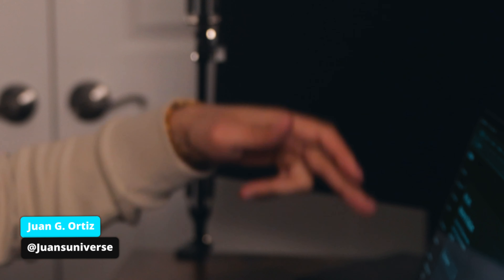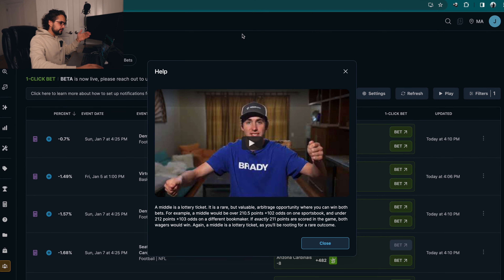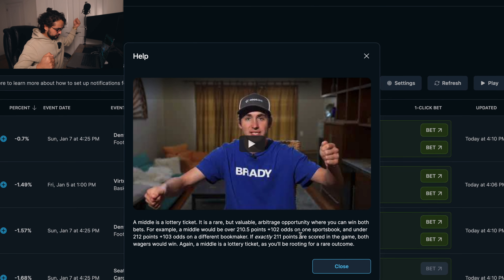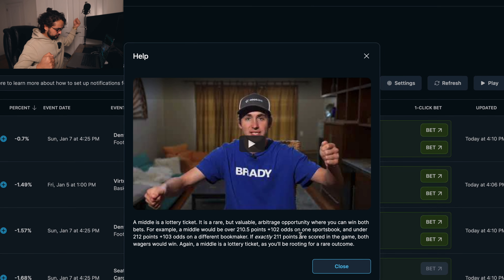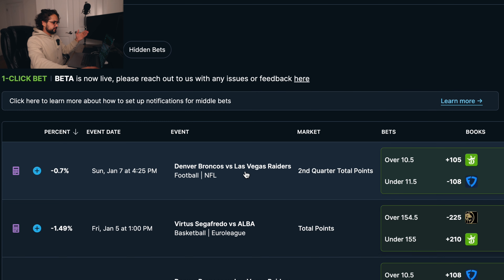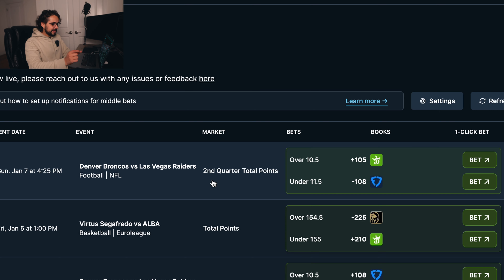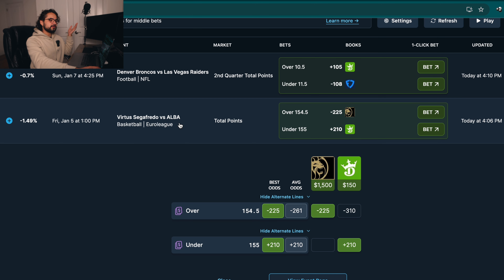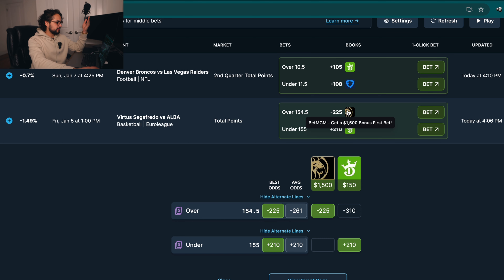What is Middle Betting? | A Beginners Guide to OddsJam's Middles Tool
🎲 Curious about taking your betting game to the next level? Look no further! We're about to unravel the secrets behind Middle Betting, tailor-made for beginners like you.

In this video, we'll walk hand in hand through the basics, breaking down every step so you can jump into the Middle Betting action with confidence. Whether you're a newbie or just looking to brush up on your skills, I've got you covered.

💡 What sets this guide apart? It's not just about information; it's about empowering you to make informed decisions. Wondering what Middle Betting is all about? How it works? When to use it? We'll cover it all and more.

🔍 What to Expect:

🤔 Introduction to Middle Betting: Breaking down the concept for absolute beginners.
📚 Basics and Beyond: We'll cover the fundamentals and then some – making sure you're well-equipped.
🔄 Strategies Demystified: Learn practical strategies to implement Middle Betting like a pro.
🌐 Real-world Examples: Putting theory into practice with real-life scenarios.
🧐 Common Mistakes to Avoid: I've got your back with tips to steer clear of pitfalls.
Remember, the key to successful Middle Betting is knowledge, and this video is your golden ticket.

Ready to elevate your betting game? Click play now and let's embark on this Middle Betting journey together! 🌈🎉

Connect with Juan G. Ortiz